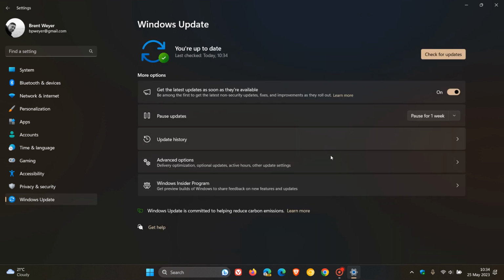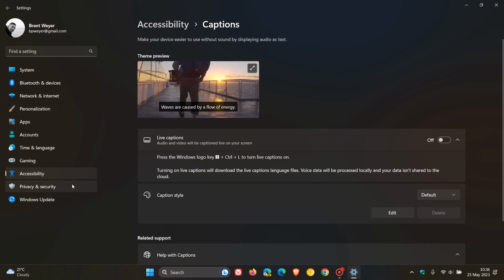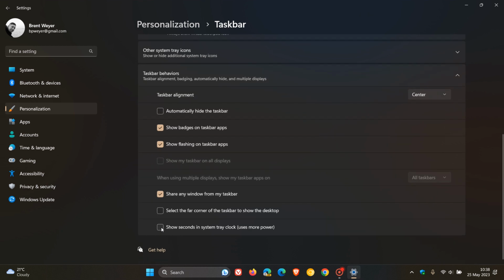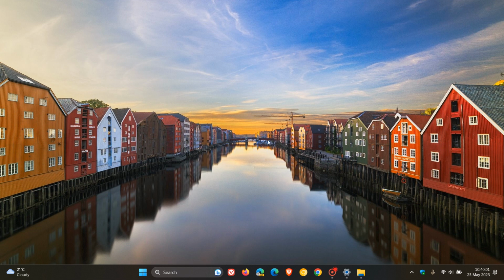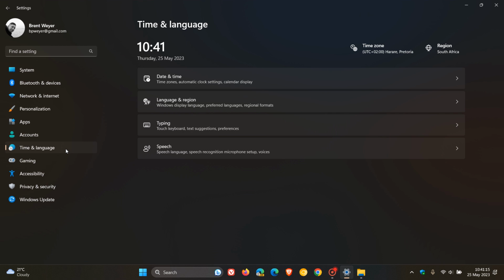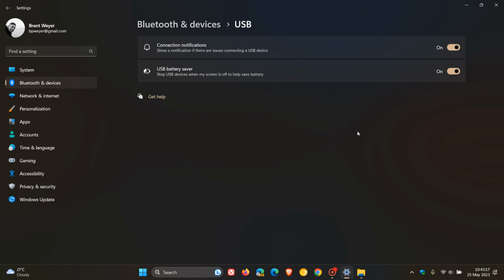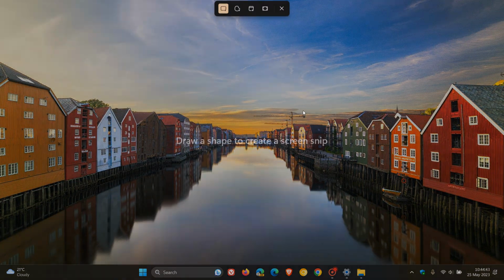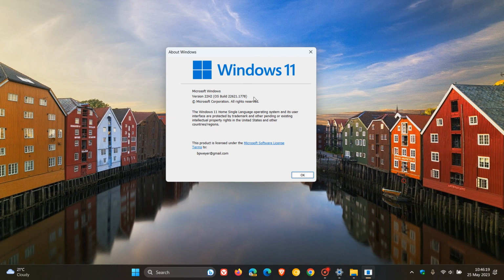Windows 11 22H2 Major Moment 3 feature update KB5026446 now available: Here's What's new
This latest optional update brings the third wave of new features to Windows 11 22H2. These include adding more live captions languages, voice access command improvements, adds a VPN status icon to the system tray, displaying seconds in the clock on the system tray, adds access key shortcuts to File Explorer’s context menu, introduces live kernel memory dump (LKD) collection from Task Manager, replaces the settings for Show the touch keyboard when there’s no keyboard attached, enables Content Adaptive Brightness Control (CABC) to run on laptops and 2-in-1 devices, adds a USB4 hubs and devices Settings page, adds a presence sensor privacy setting, changes the default print screen (prt scr) key behavior, introduces a limit of 20 most recent tabs in Settings that appear when you use ALT + TAB and Snap Assist and much more. We also get numerous bug fixes The update pushes Windows 11 22H2 to Build 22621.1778.